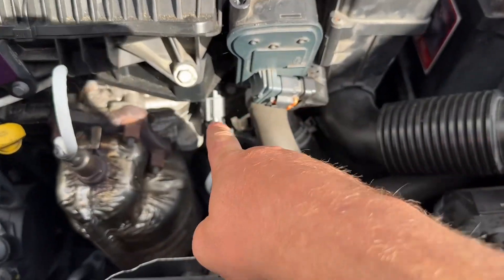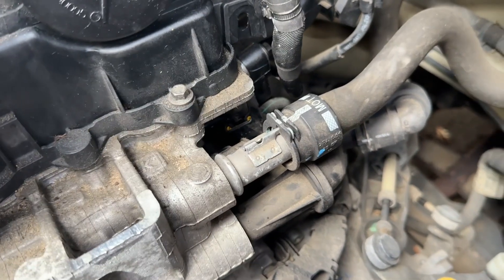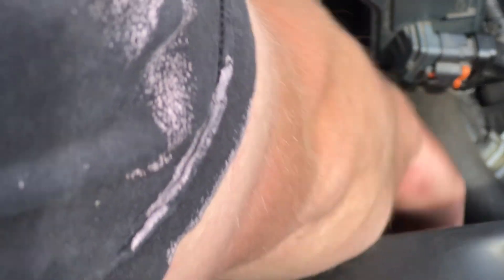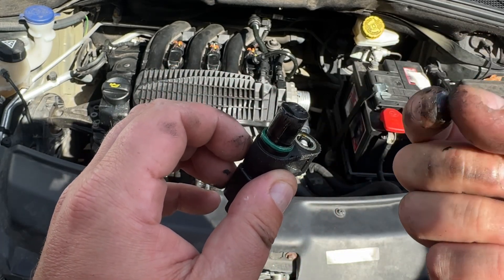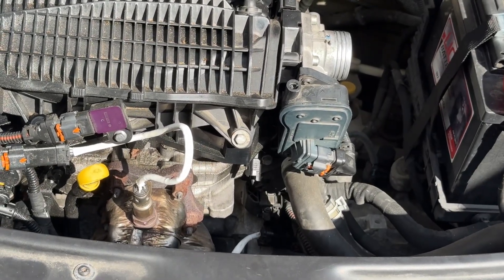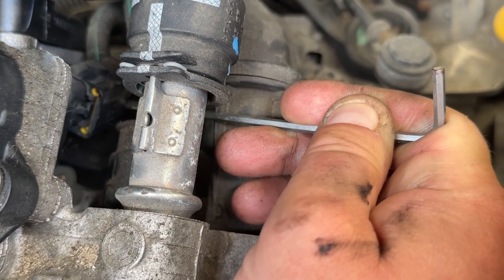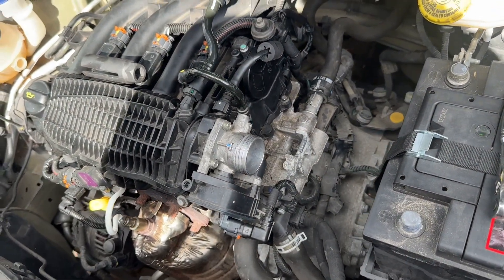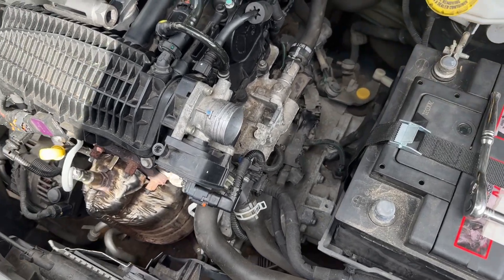Peugeot PureTech: How to Replace Camshaft Position Sensors (Step-by-Step)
Learn how to replace camshaft position sensors on a Peugeot PureTech engine in this easy, step-by-step DIY tutorial. Whether you’re fixing engine misfires, rough idling, or that annoying check engine light, this guide will walk you through the process with clear instructions and tips. Save money on garage costs and get your Peugeot running smoothly again.

This video covers:
 • Identifying faulty camshaft position sensors
 • Tools you’ll need for the job
 • Step-by-step removal and installation
 • Resetting error codes after replacement

Perfect for Peugeot 208, 2008, 308, and other PureTech-equipped models.